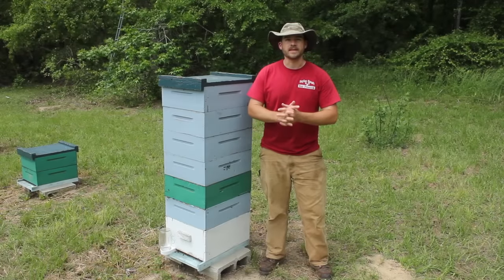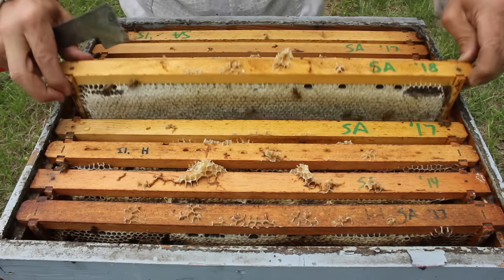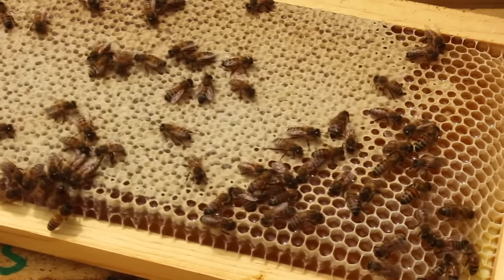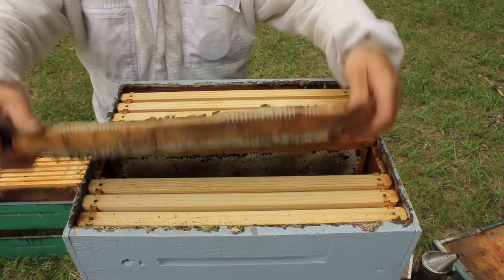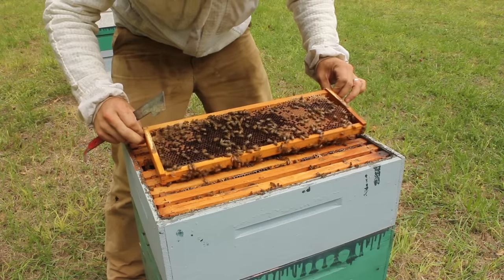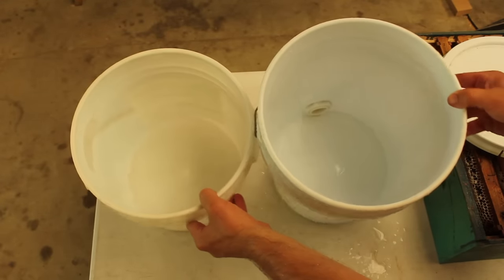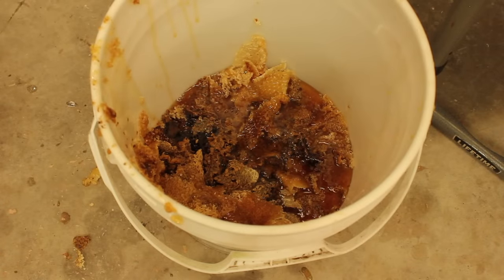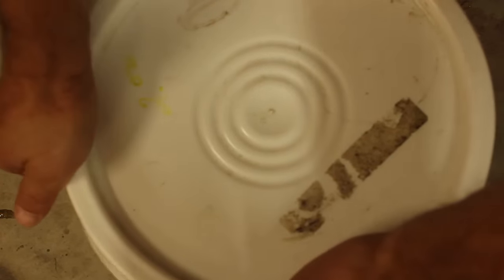Harvesting DELICIOUS Raw, Organic Honey!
Harvesting 30 pounds of raw honey.